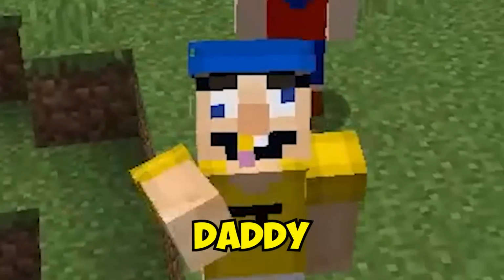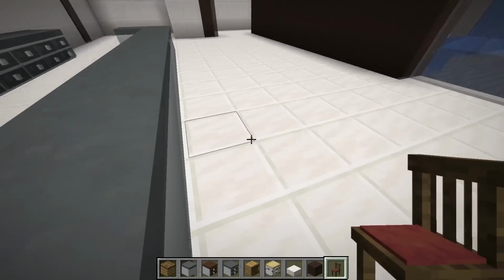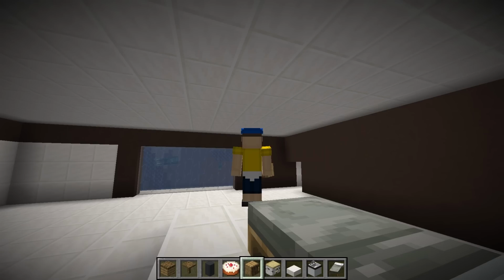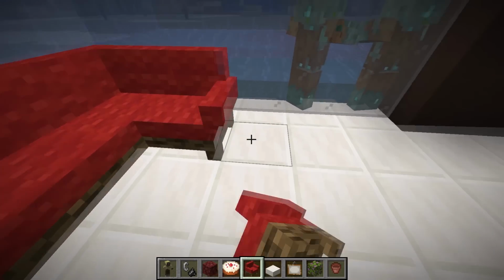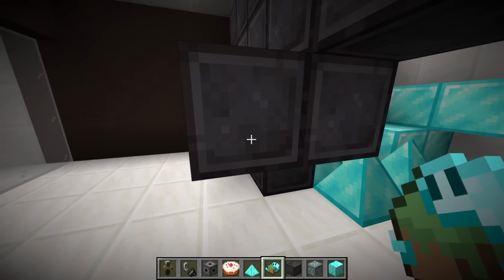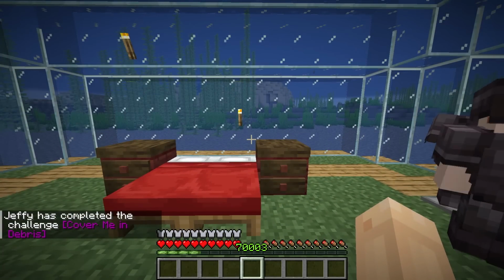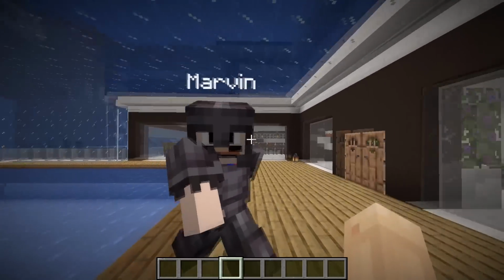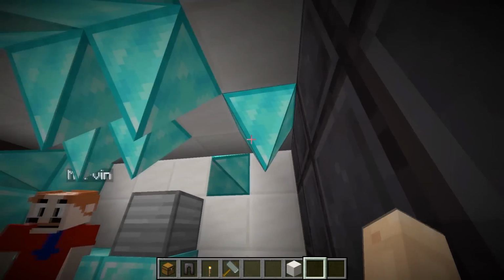Jeffy vs Marvin UNDERWATER House Battle in Minecraft!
Jeffy vs Marvin UNDERWATER House Battle in Minecraft! Jeffy and Marvin compete in a Minecraft Build competition...

This is a super funny Minecraft Mod Challenge! This is similar to Minecraft build battle and NOOB vs PRO vs HACKER! This has lots of Minecraft Mods installed! Today we built the UNDERWATER HOUSE in Minecraft!

Our channel is inspired by Maizen, Nico, Cash, GEVidsTV, Jeffy Minecraft, Jamesy, MongoTV, Wudo, and Omziscool! This is the funniest Minecraft video ever!

SUB TO  @heresmarvin  !